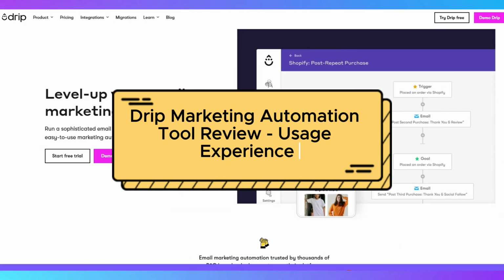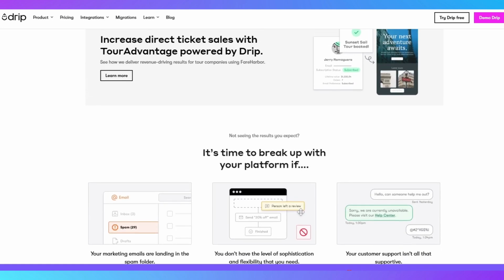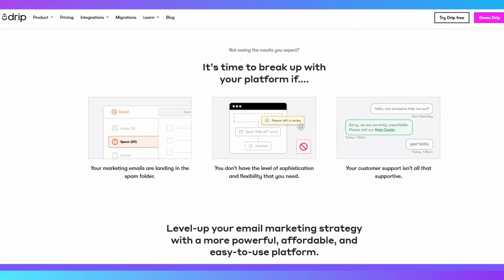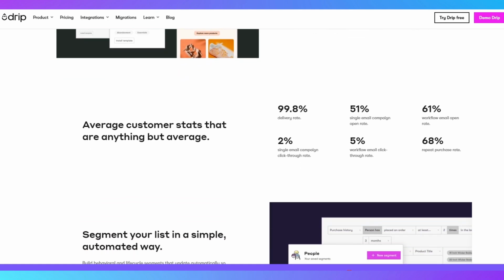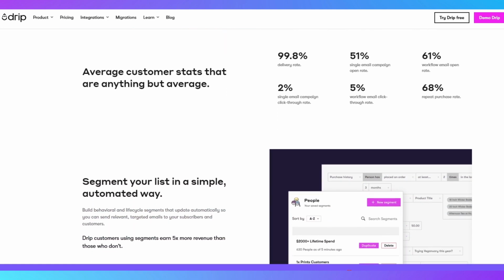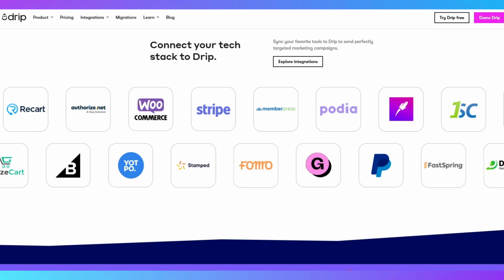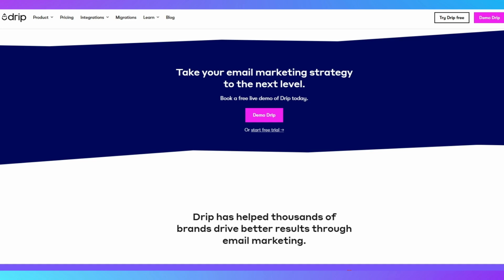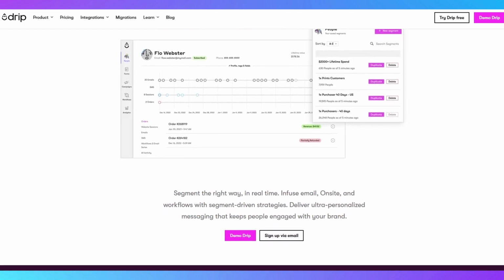Drip Marketing Automation Tool Review - Usage Experience